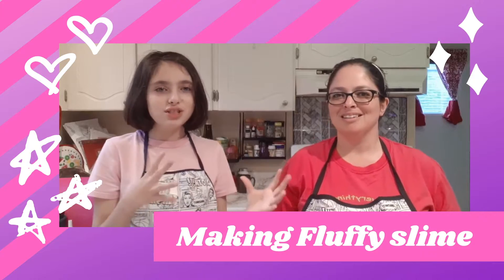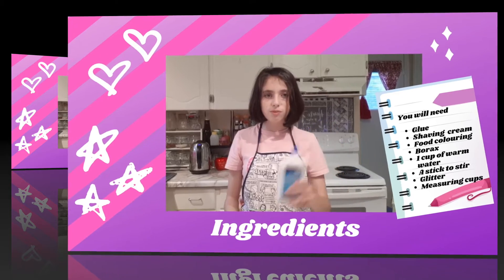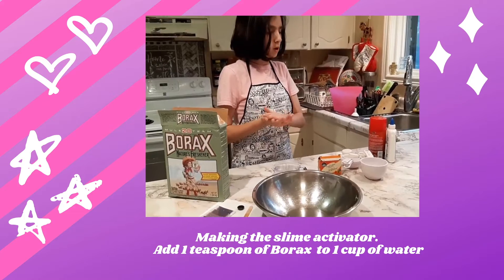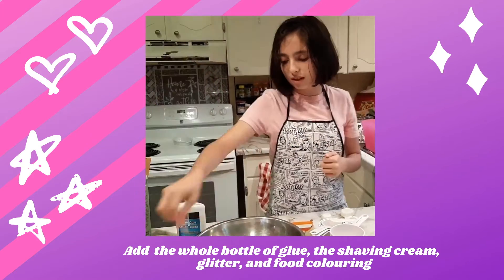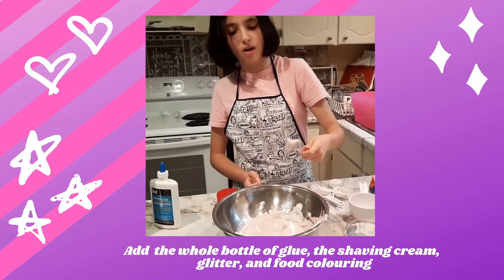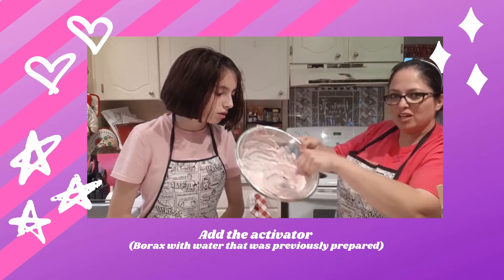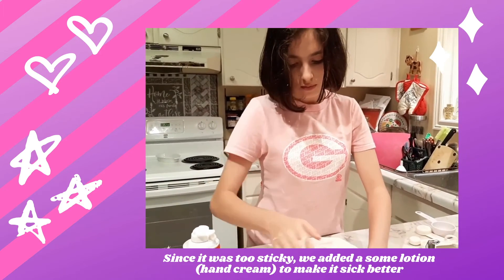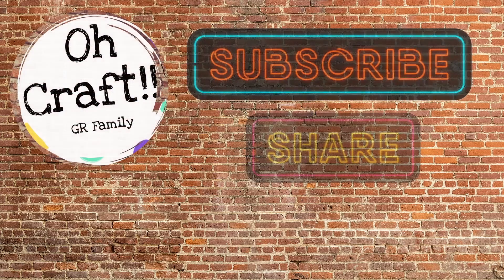Lorraine's Fluffy slime